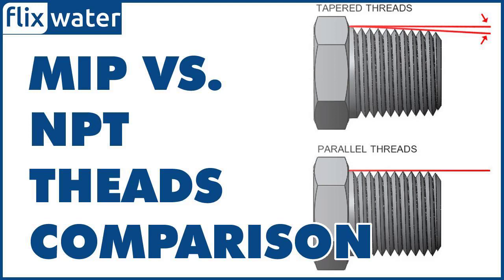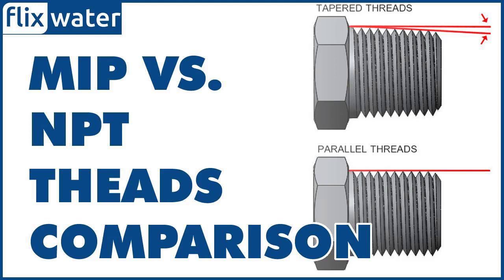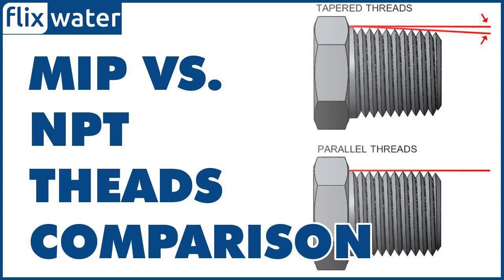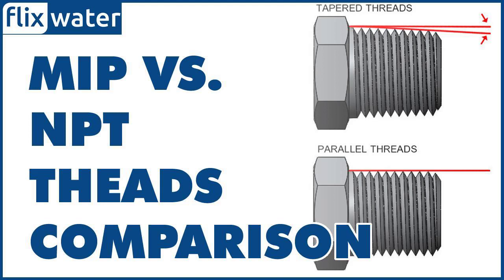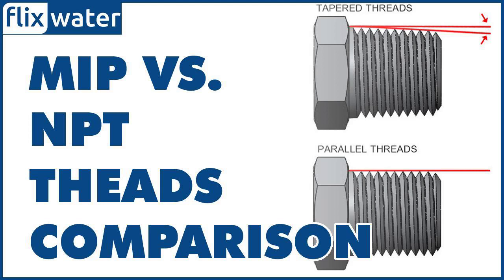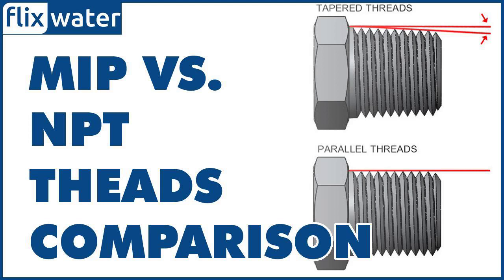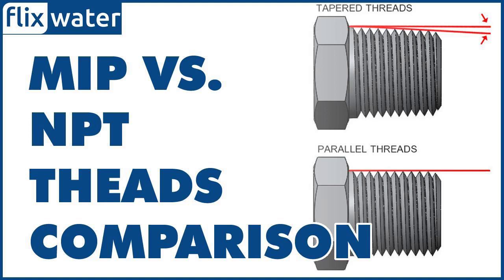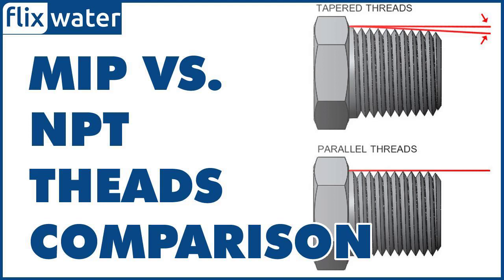MIP vs NPT Threads Comparison - FlixWater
MIP vs NPT Threads Comparison